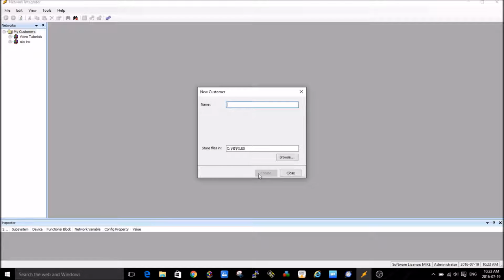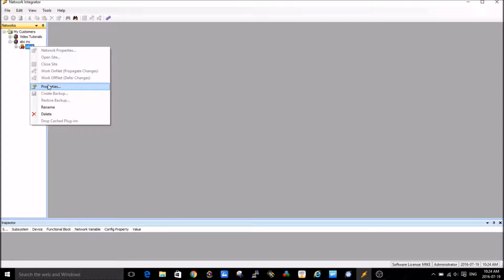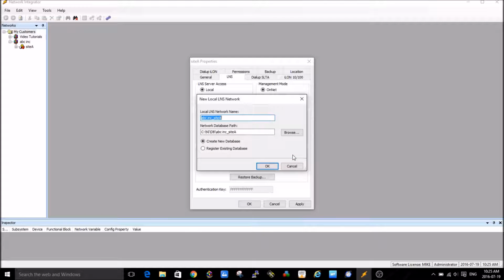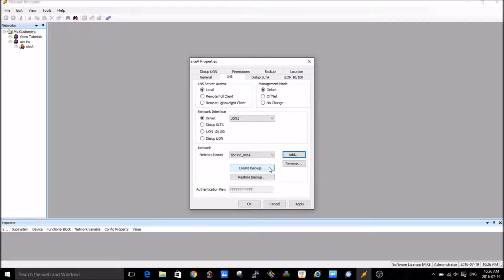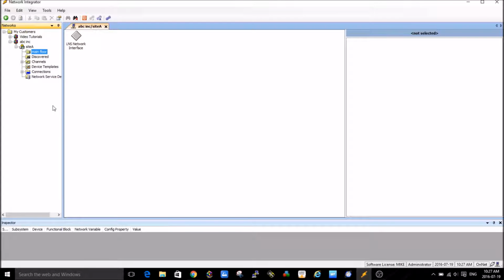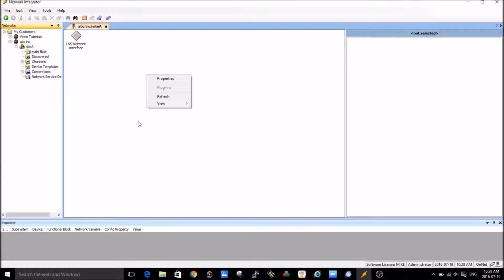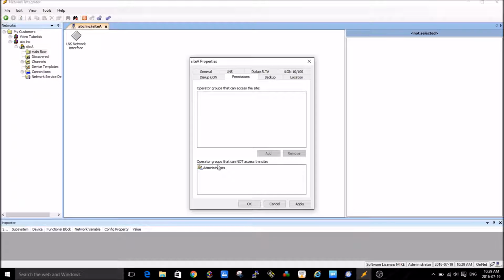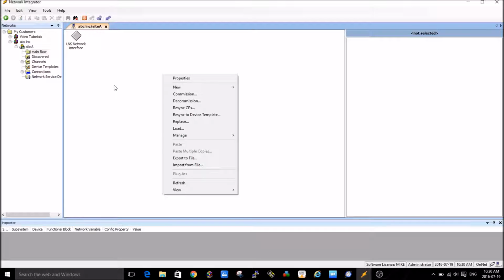Network Integrator NI 1st Time Users Part1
Quick video for 1st time users of NI. Shows defining customers, sites, and network interface and permissions settings.